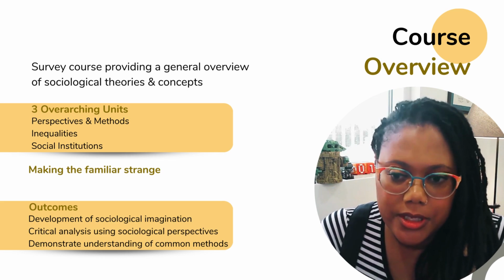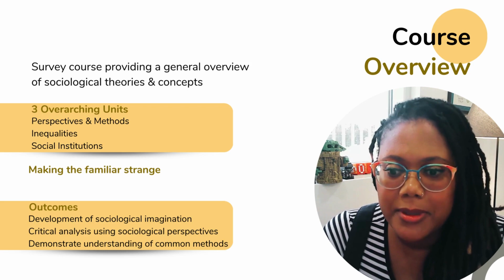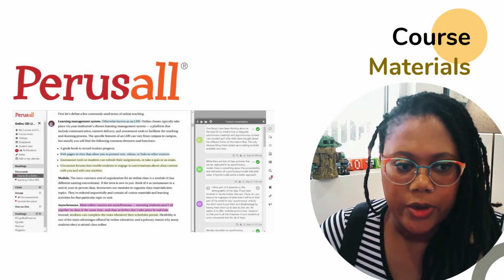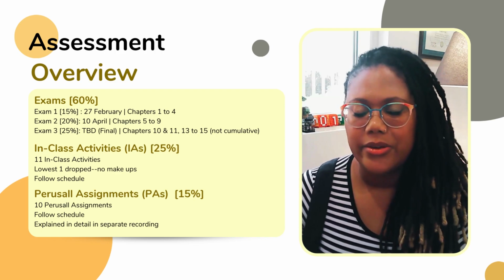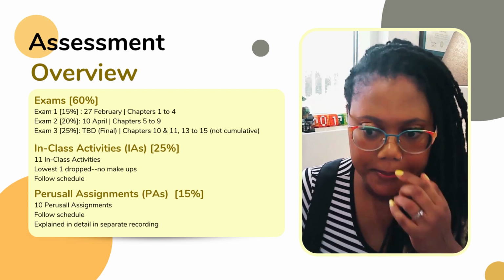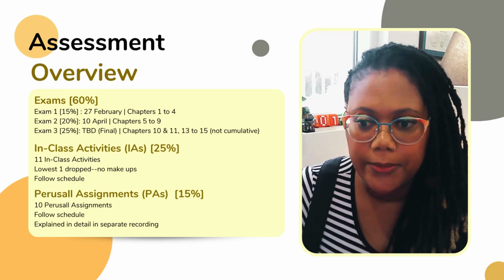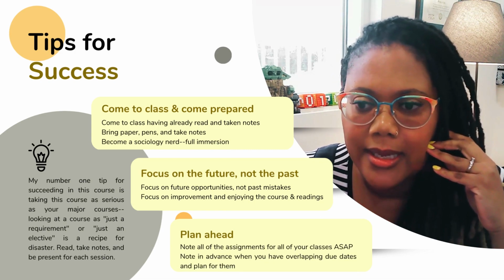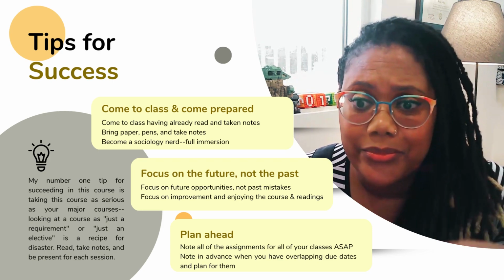Introduction to Sociology with Dr. Jeniece | Course Overview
Welcome to Introduction to Sociology! Here you'll find an introduction to this course and an overview of the materials and assessments. Finally, I end with a few of my personal tips for succeeding in this course.
00:00 Welcome
00:16 Contents
00:37 Meet Dr. Jeniece
03:24 Course Overview
06:23 Course Materials
08:29 Assessment Overview: Assignments
11:32 Assessment Overview: Accessibility and Class Attendance
13:54 Tips for Success
18:16 Bye and See You Soon!